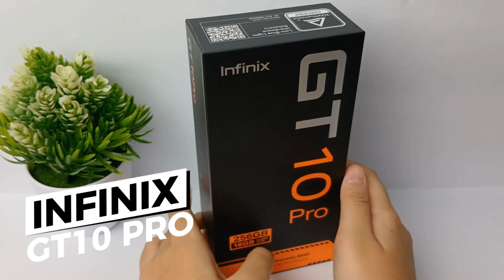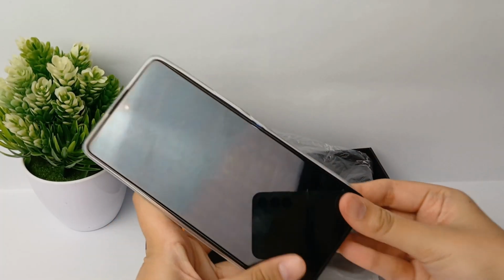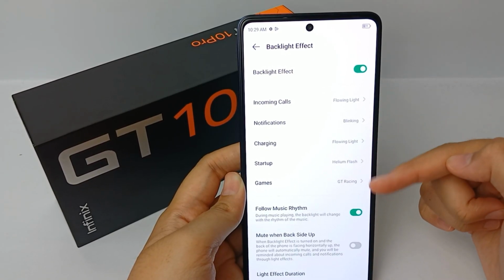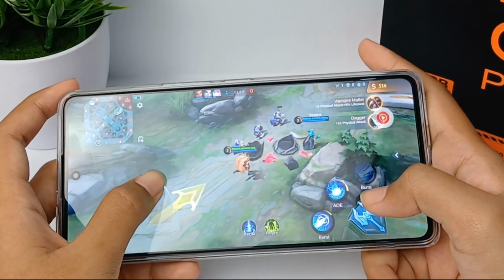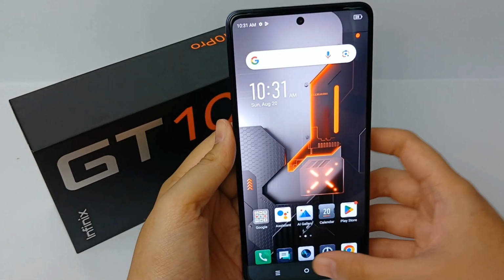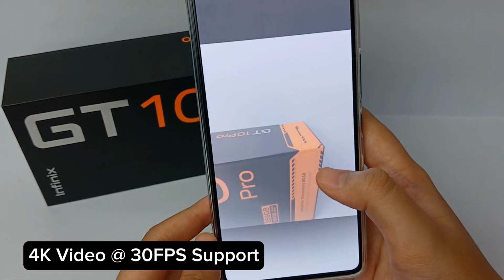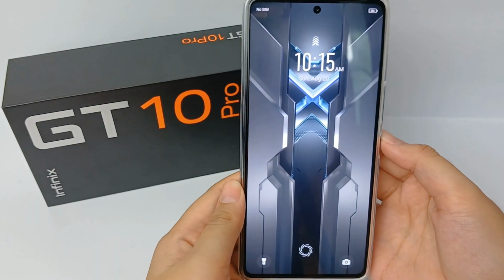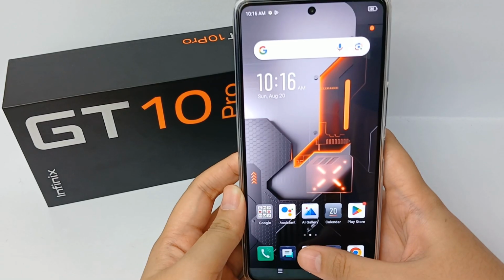Infinix GT 10 Pro Unboxing | Most Powerful Gaming Phone Under $250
Unboxing Infinix GT 10 Pro - As the name implies, the Infinix GT 10 Pro series is for game lovers. The design also gives accents and details that reflect the aesthetics of smartphone gaming.

On the back, there are three cameras with a resolution of 108MP. Meanwhile, the front uses a punch-hole design screen to embed a 32MP selfie camera.

The screen has an AMOLED type FHD + resolution with a refresh rate of 120Hz. The screen has a thin bezel like a premium smartphone on the market.

Infinix GT 10 Pro is also equipped with a screen with a screen protector and flat tempered glass. In addition, the security features support an in-display fingerprint scanner.

Regarding performance, the Infinix GT 10 Pro is equipped with the Dimensity 8050 5G chipset. To support the need to play games, the temperature can be 2-7 degrees. This phone also has a large RAM capacity of 8 + 8GB with 256GB of memory.

I think this is perfect for you, especially those who like to play games. Infinix GT 10 Pro is one of the recommendations for gaming phones with prices below 250 dollars.

This video is relevant to the search:
the best gaming smartphone.